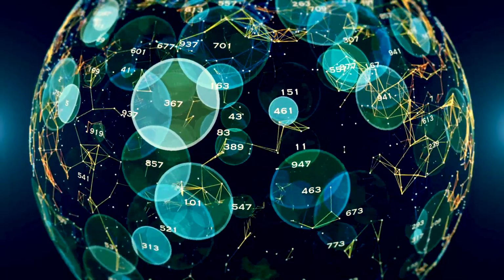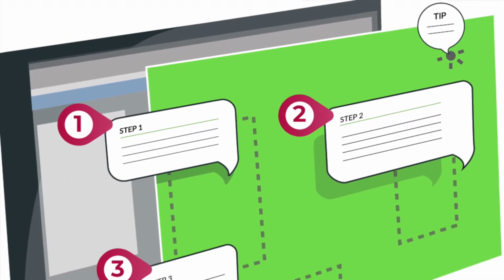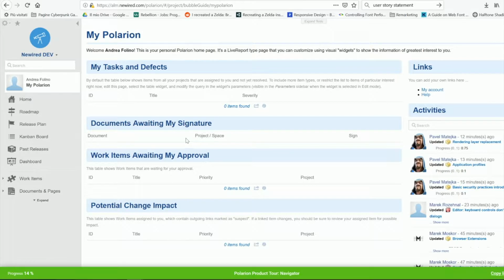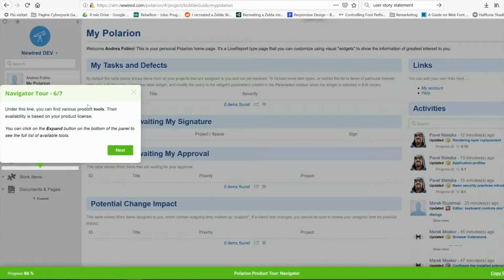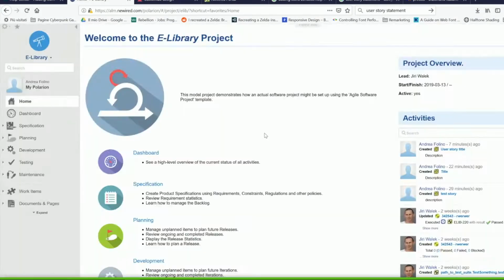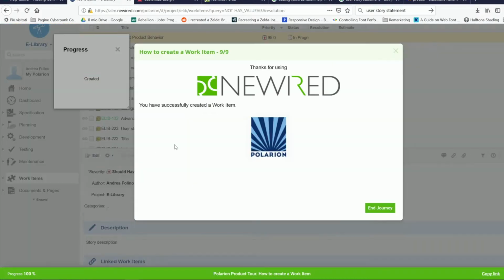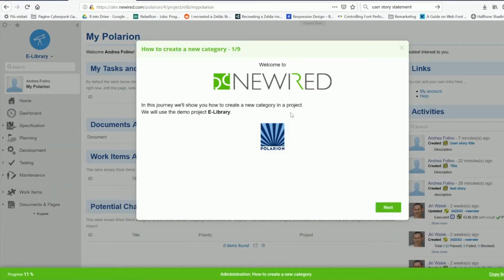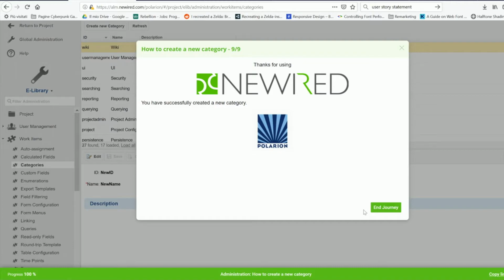Newired - Demo on ALM - Polarion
Do you or your employees use an ALM, Application Lifecycle Management platform? Would you like to have your ALM users perform tasks without any hassles?

This is how Newired, our Digital Adoption Solution, can help your ALM users! See our demo on Polarion, a Siemens ALM solution.

In this video, you'll see how our product Journeys can help all users, even power-users or admin, onboard on any ALM software solution, following and completing processes on the platform. Newired can replace online manuals and reduce the need for support, by keeping users in-app and helping them in context, whenever they need it.